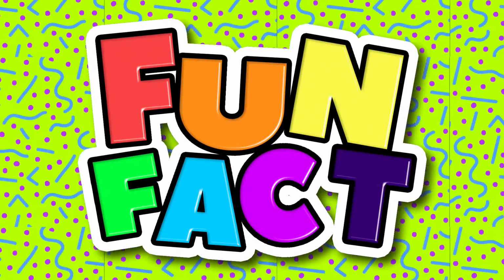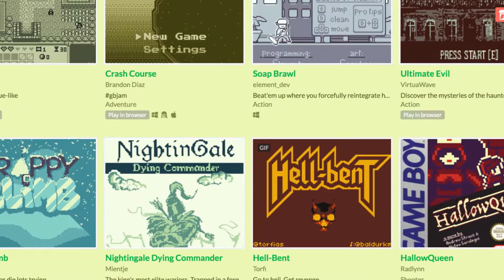Wild West: The Sheriff - Flash Stash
Outlaws are up to no good and the only man who can stop them is the Sheriff. This week we take a look at the western themed Gameboy Jam submission, Wild West – The Sheriff.